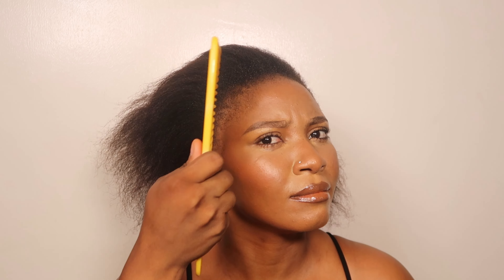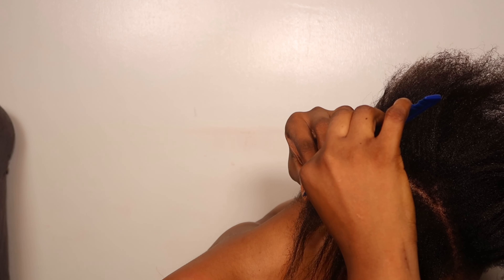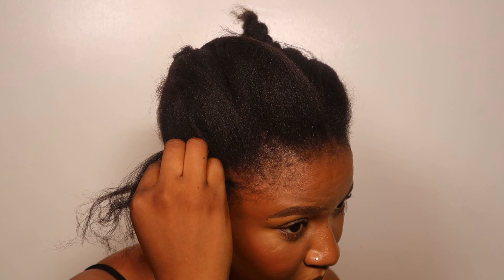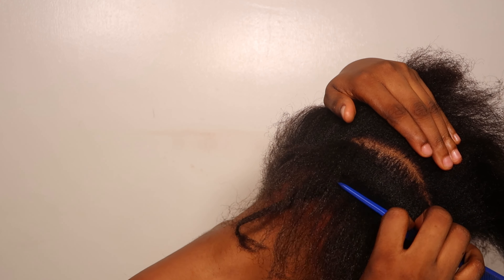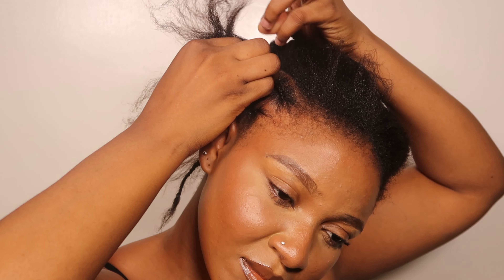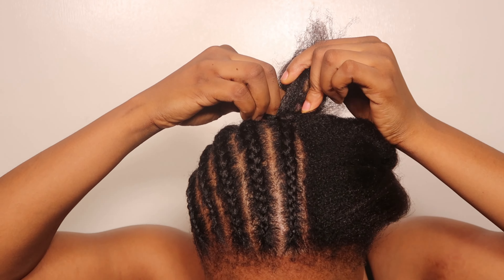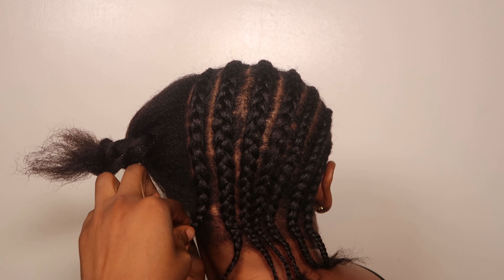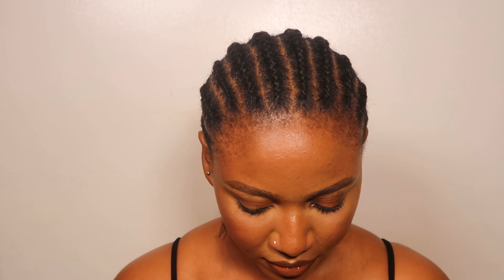HOW TO CORN ROW YOUR HAIR by yourself / in-depth tutorial